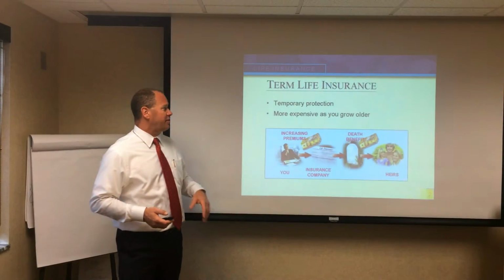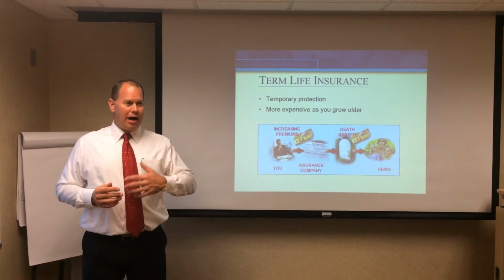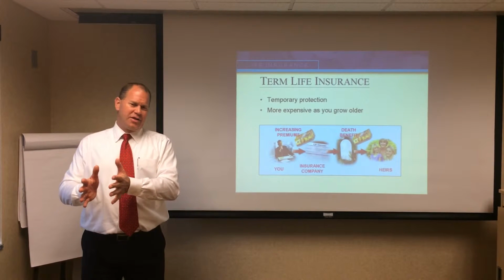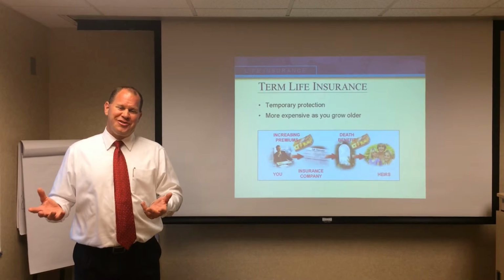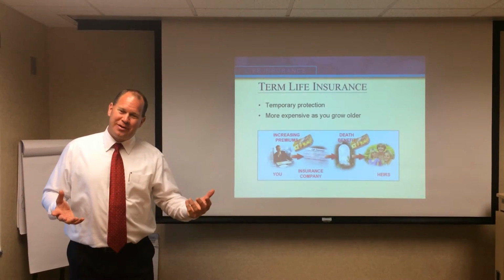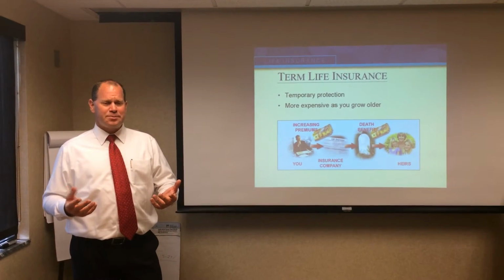COSE Proposal Video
RealBusiness workshop